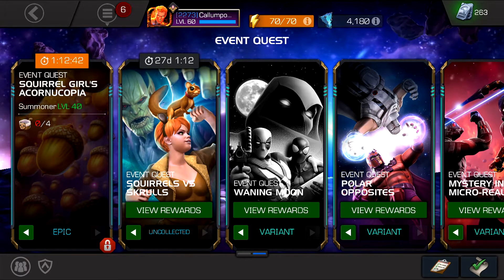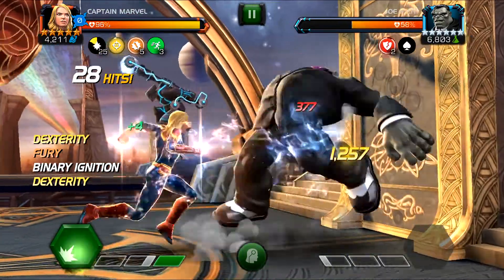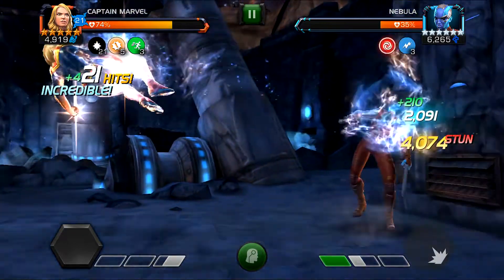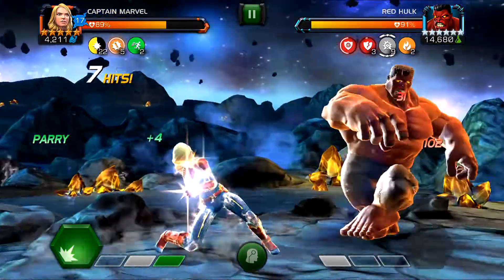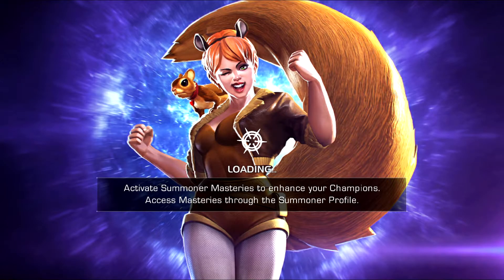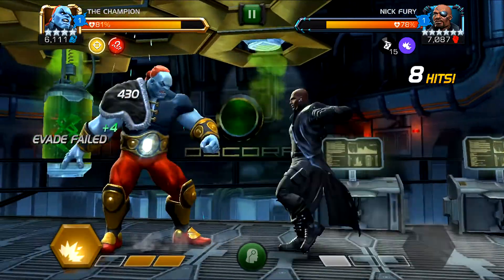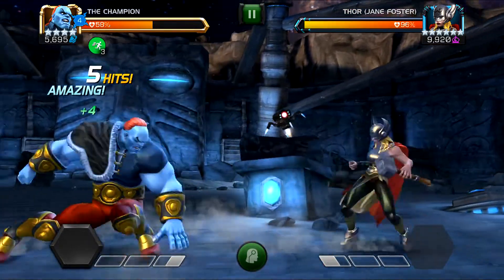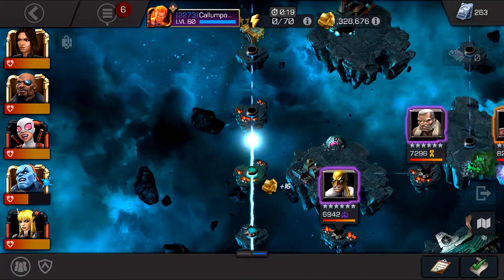Initial Completion of Uncollected Event Quest!! Part 1!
Uncollected event quest with 5 star rank 3 character (or that level anyway), what could possibly go wrong?